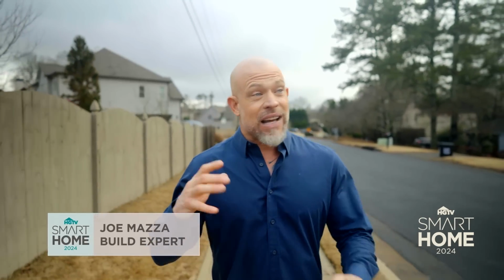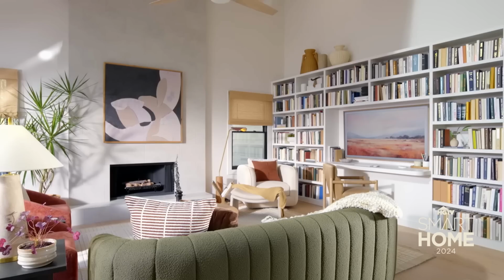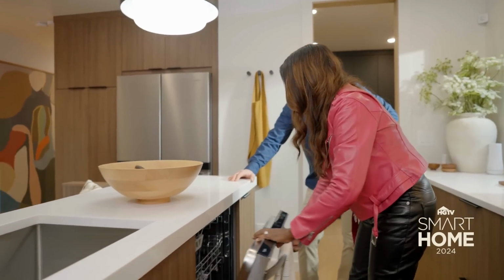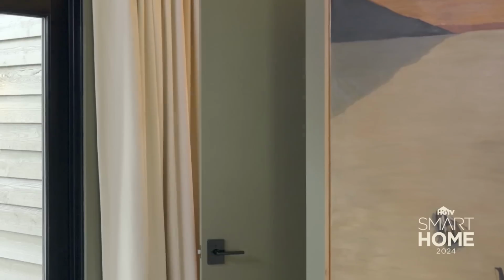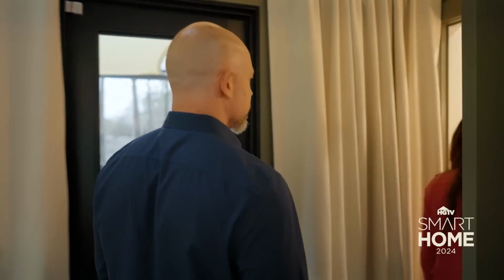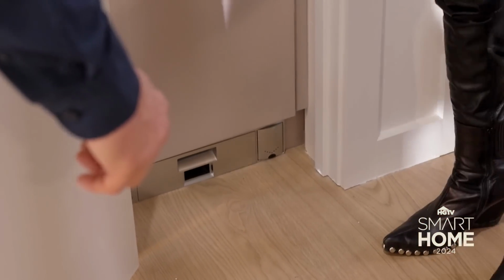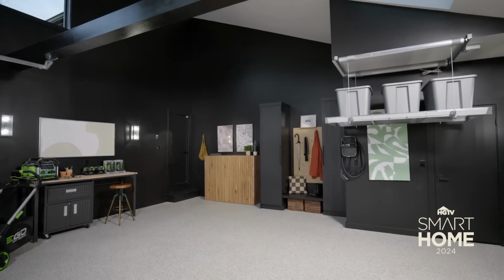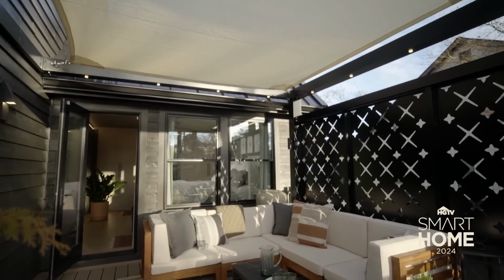Final Reveal: HGTV Smart Home 2024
Join designer Tiffany Brooks as she takes host Joe Mazza on a tour of the newly renovated HGTV Smart Home 2024 in Atlanta, GA after construction is complete.

☀️ Did you know you could WIN this home? The sweepstakes is open now through 6/10/24. Enter for your chance to win today.

☀️ The winner will receive a grand prize package worth over $1M that includes the fully furnished home in Atlanta + an all-new all-electricEQE SUV from Mercedes-Benz and $150K cash! 🎉 No purchase necessary. Ends 6/10. for complete rules.

☀️ The last 5 winners entered the sweepstakes every day!